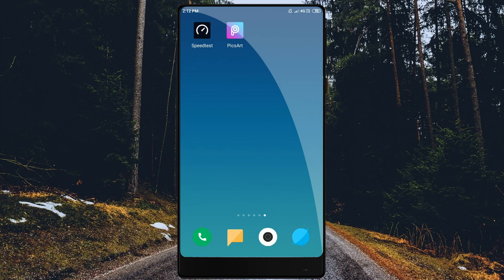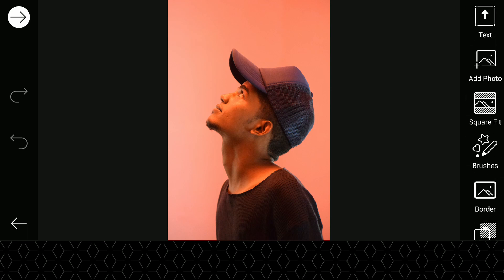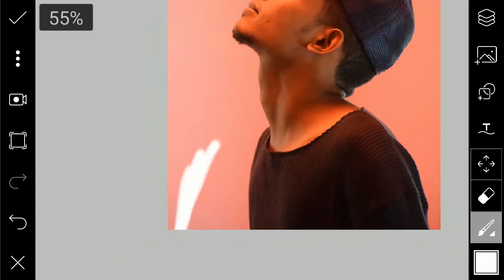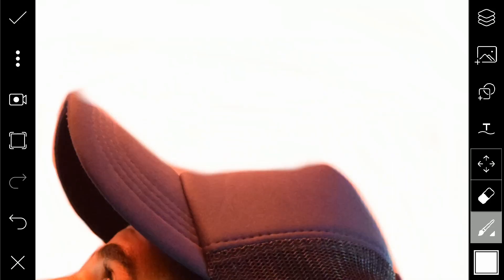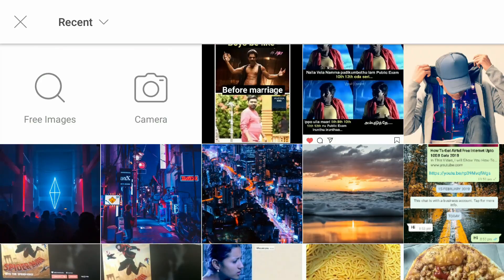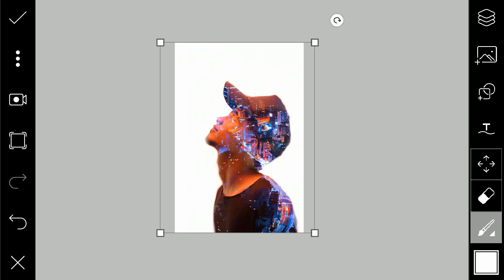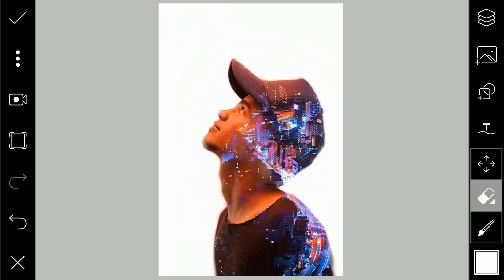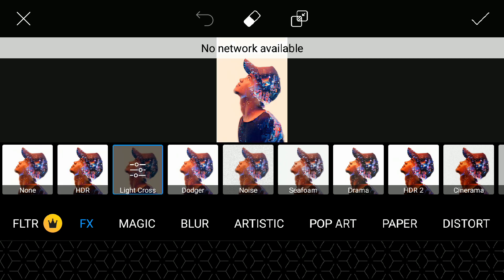5 நிமிடத்தில் Double Exposure Edit செய்வது எப்படி Pics Art Tutorial